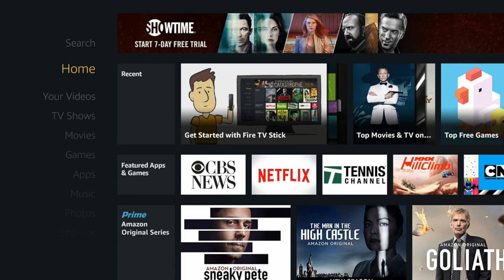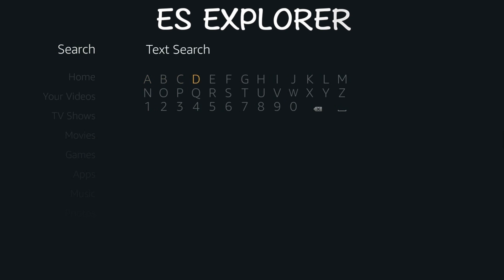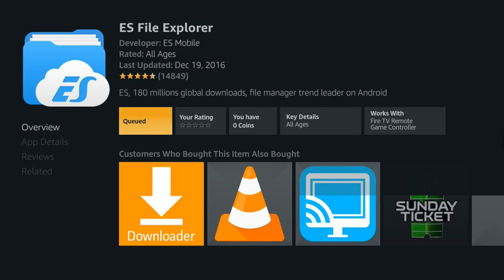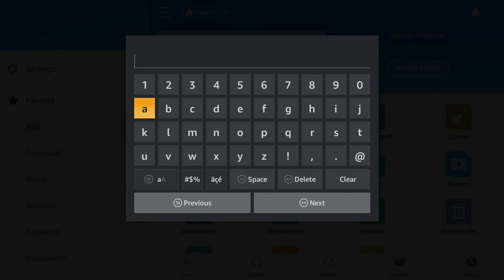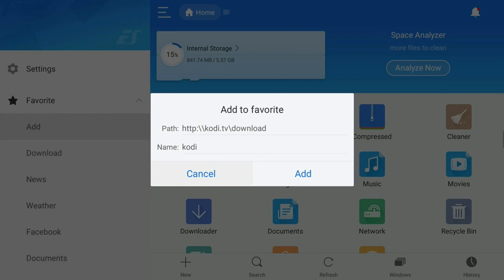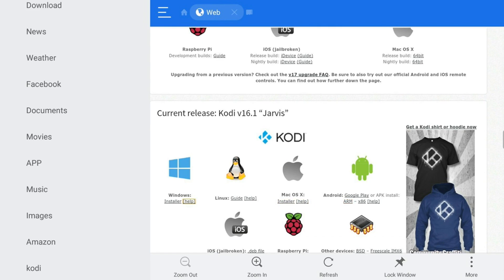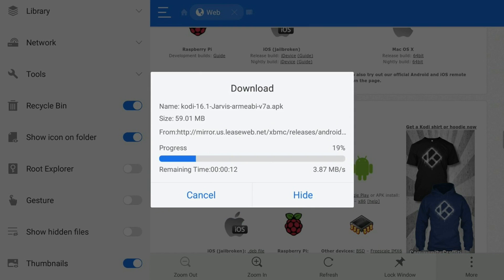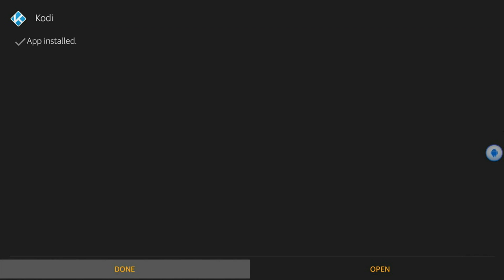How to get KODI on Amazon FireStick | NO PC | NEW 2017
How to get Kodi on Amazon FireStick!

The fast, quick, and easiest method to get KODI on your Amazon Fire TV Stick. Use this step by step tutorial with NO COMPUTER, Kodi Firestick! Kodi on firestick

Version installed: Kodi 16.1 Jarvis
App: ES EXPLORER